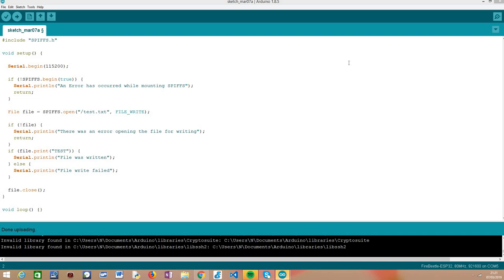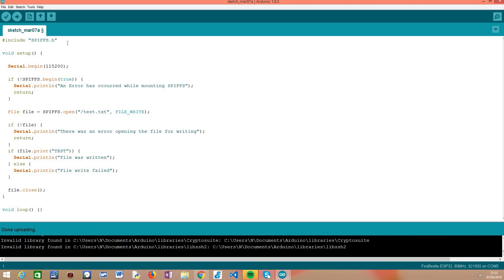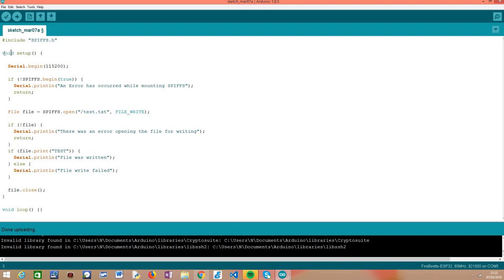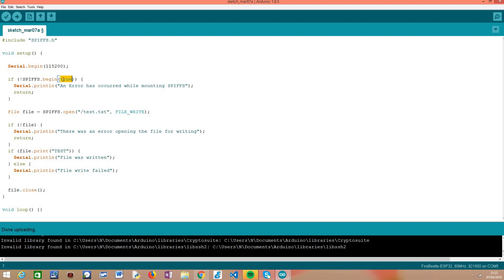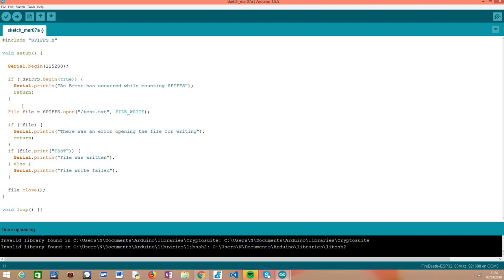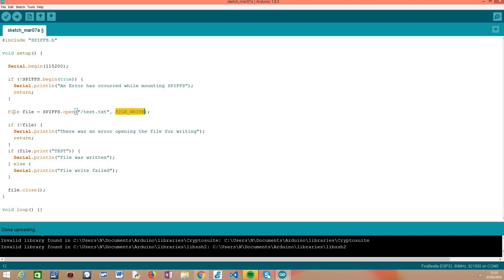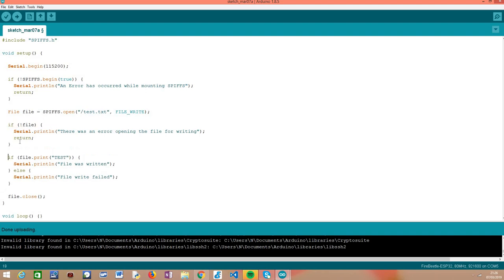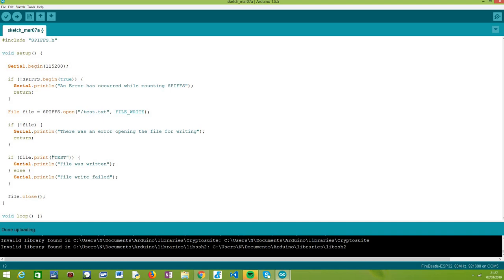ESP32 Arduino SPIFFS: Write file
This tutorial explains how to mount the SPIFFS file system, create a file and write some content to it.

SPIFFS stands for SPI Flash File System and it is one of the file system types supported by the ESP32.